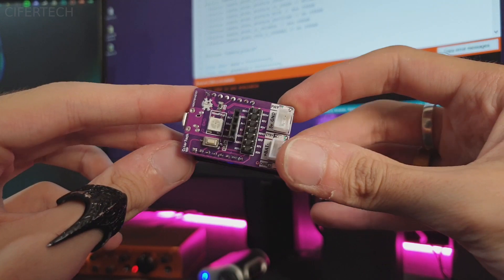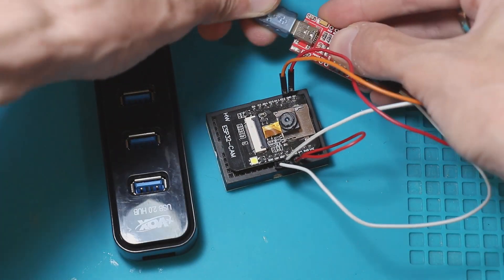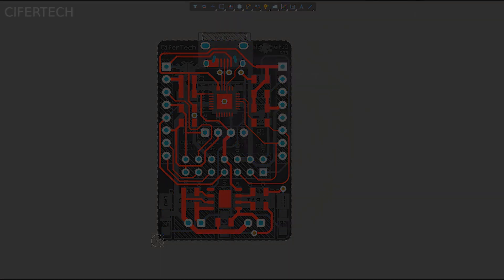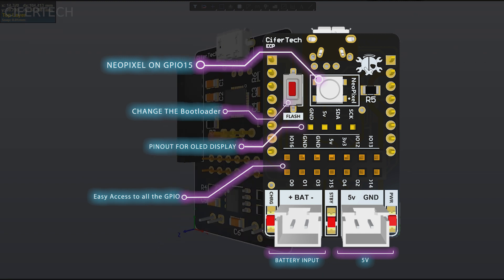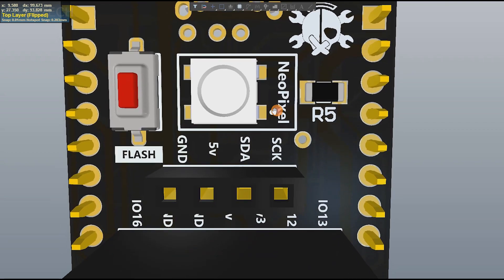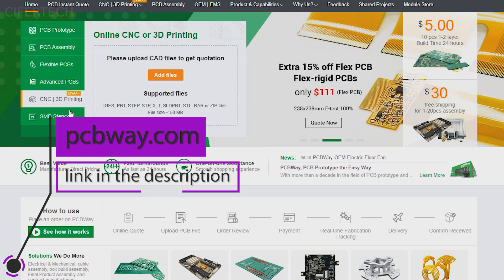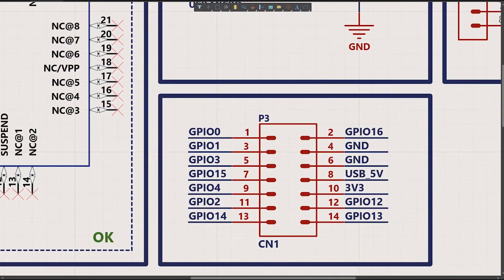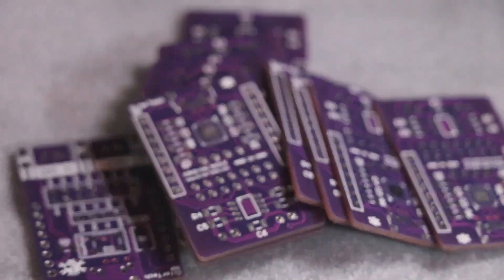Simplify ESP32CAM Programming with My Custom Shield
for providing PCB for this project.